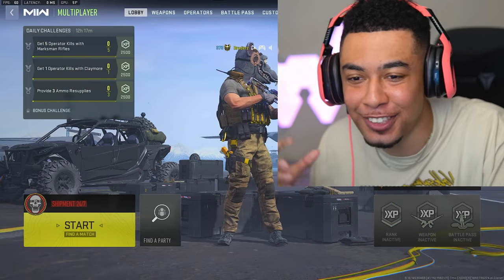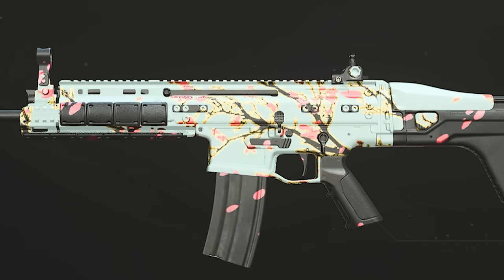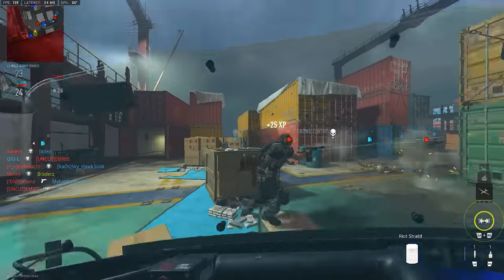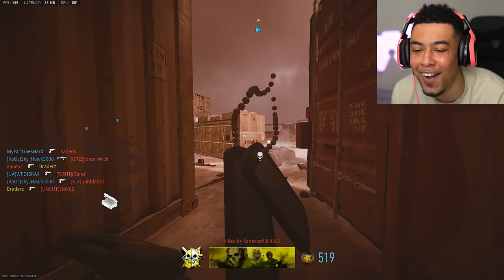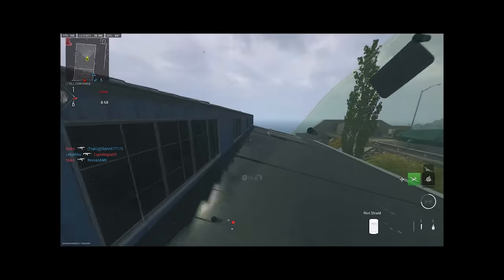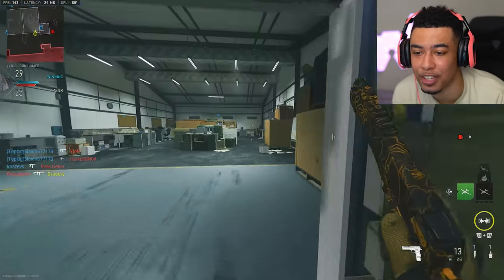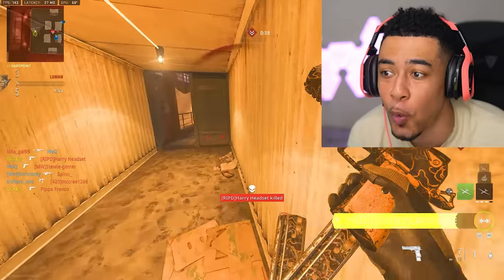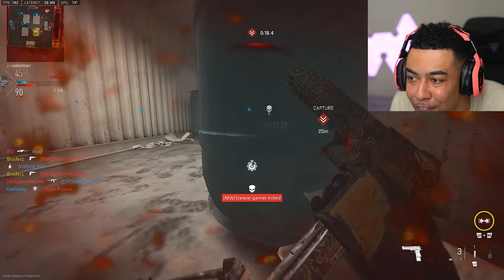the NEW FULL AUTO DEAGLE in MW2 is way too good! (GS MAGNA)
So Season 3.5 is finally here for Modern Warfare 2 and part of it, they added a Full Auto Desert Eagle which as you can probably tell is quite fun!